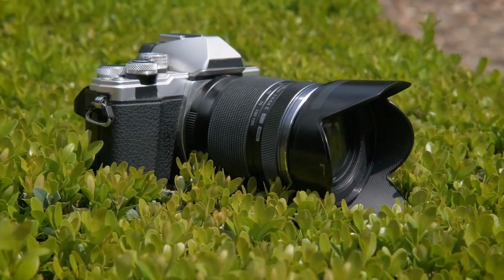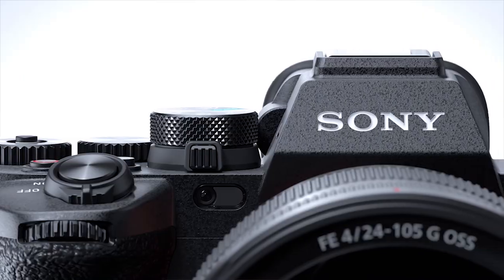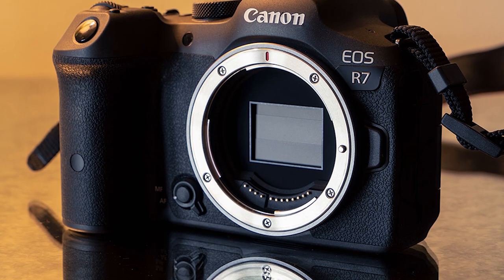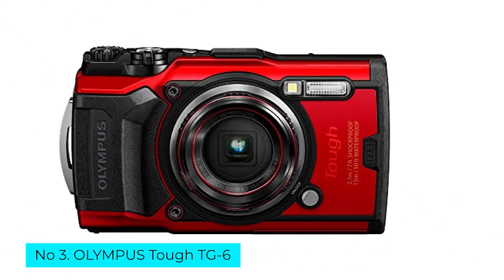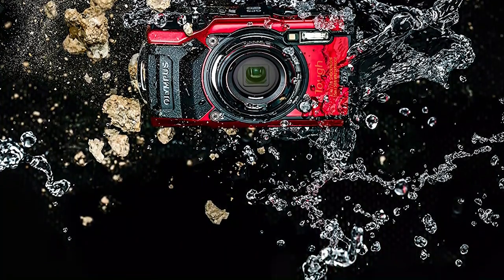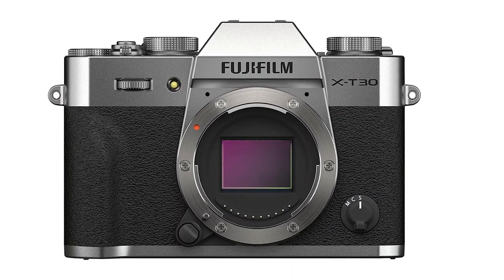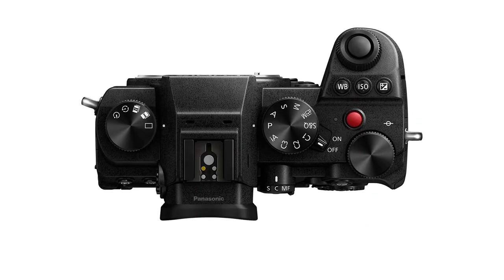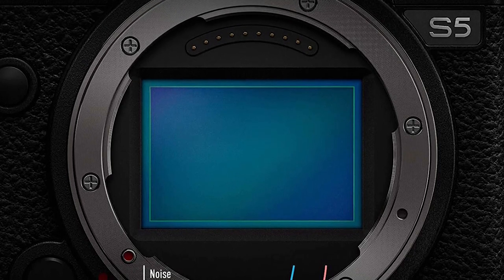Best Digital Cameras of 2023 _ Here Are the Best Ones You Can Buy.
Note: The Voice of this video is generated by AI. Hi, In this video series we are trying to review the Best Digital Cameras available in the market right now. We do a lot of research on these products and rank them based on a lot of factors. We are working endlessly to make quality content if any mistake you have seen on our video please let us know through the comment section.

Product links:
1.Sony Alpha 7 IV

2.Canon EOS R7

3.OLYMPUS Tough TG-6

4.Fujifilm X-T30 II

5.Panasonic LUMIX S5